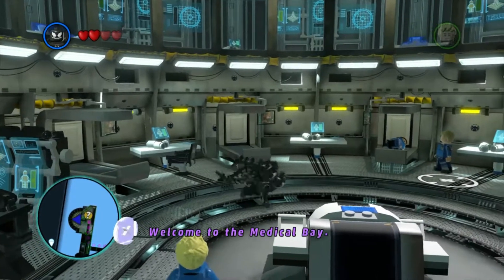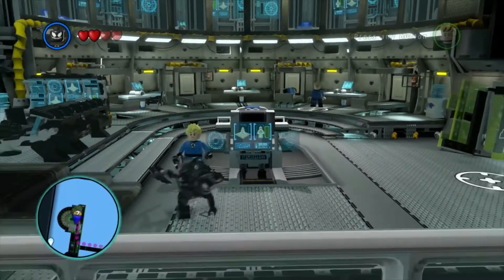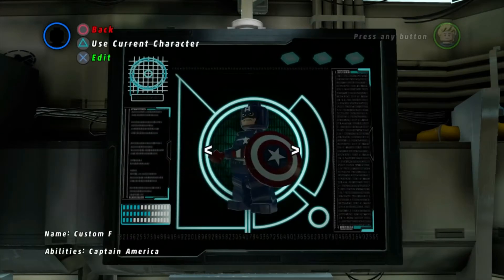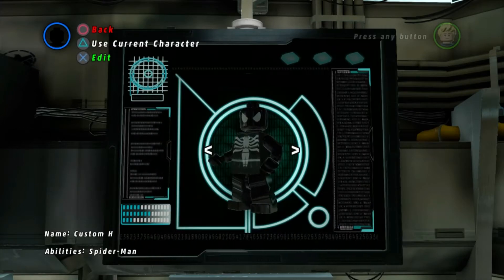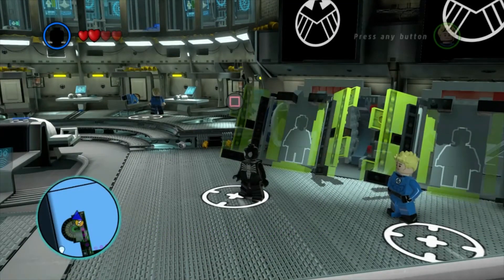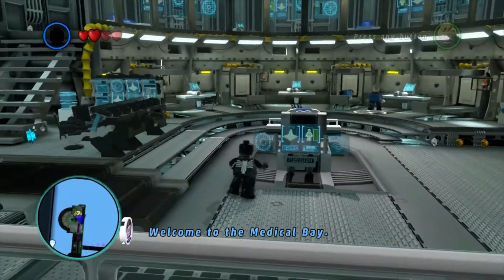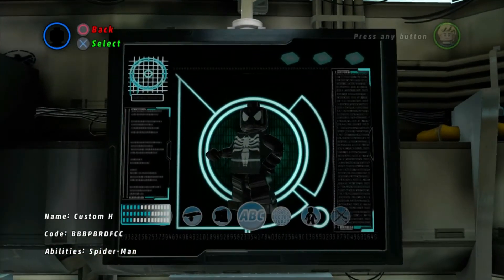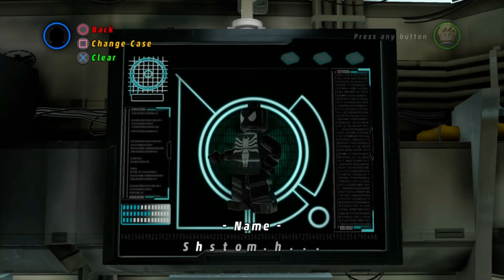How To Get Symbiote Spider man in LEGO MARVLE Super heros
No mods, addons, or DLCs. Good deal if ya ask me.